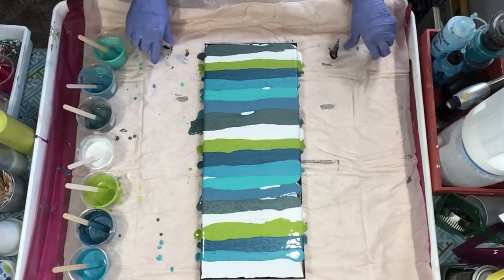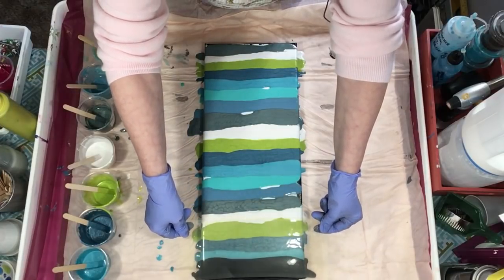(129) Swipe With Metallics Part 2 Acrylic Pouring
Part 1 is on my Facebook page!